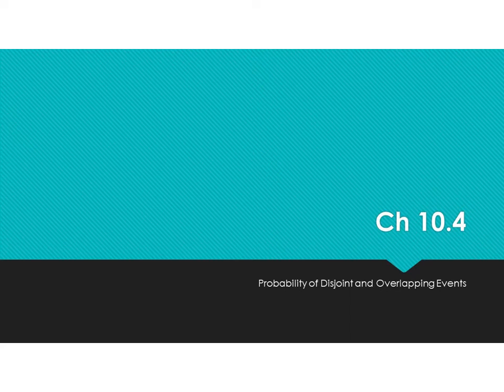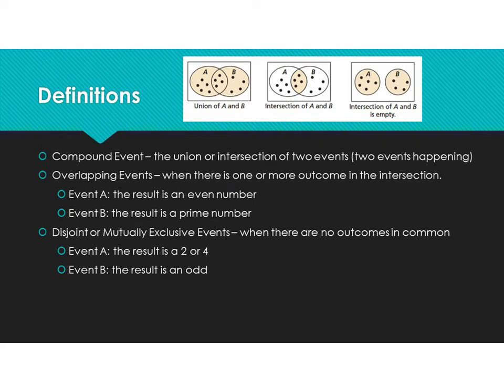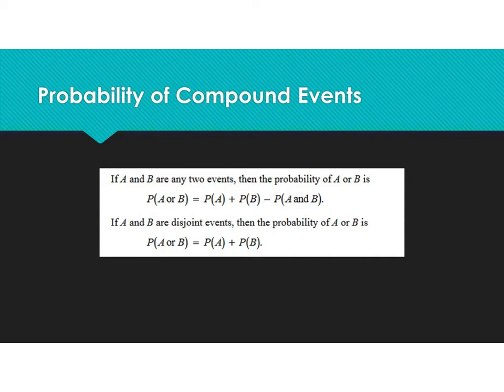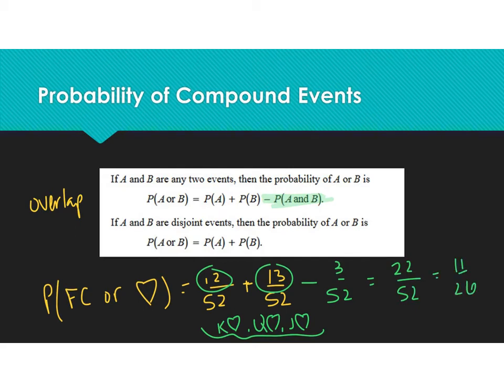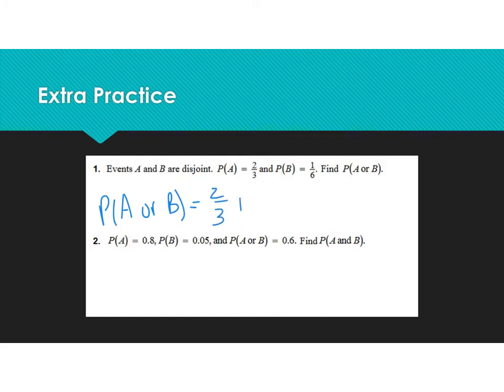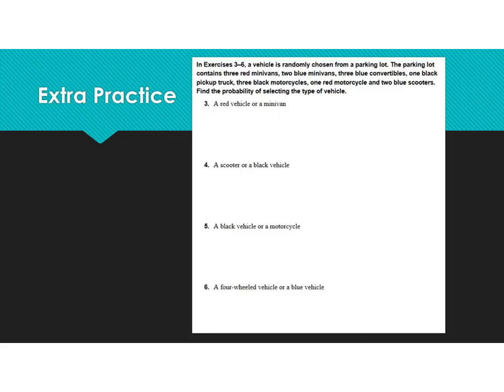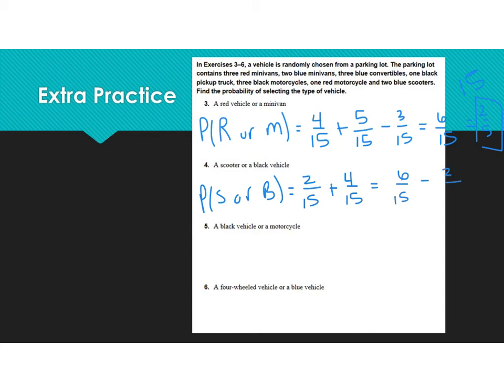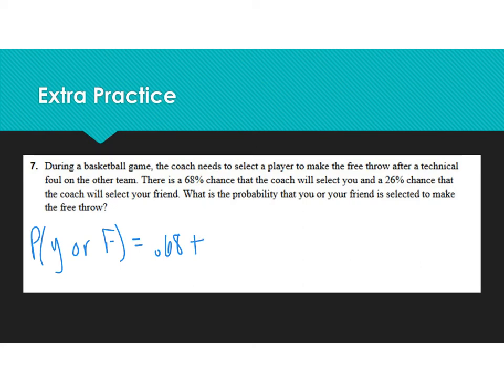A2 Ch 10.4 Probability of Disjoint and Overlapping Events